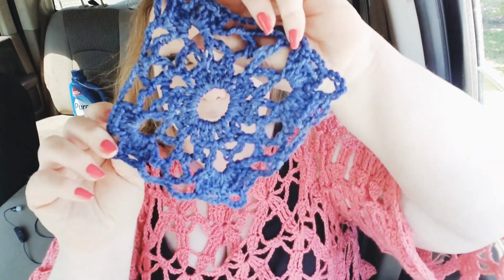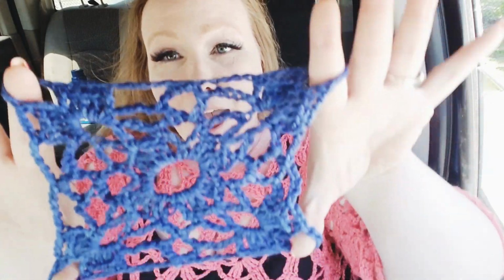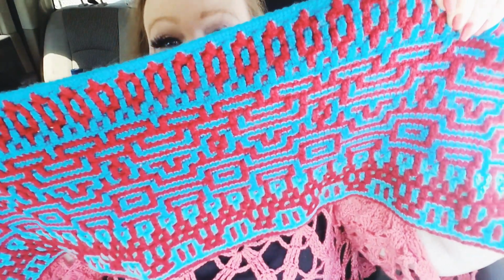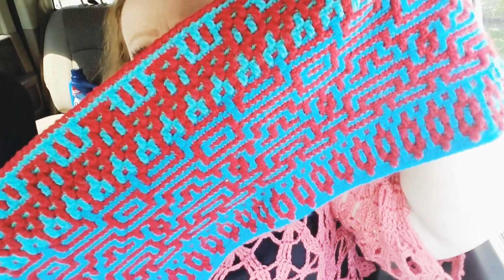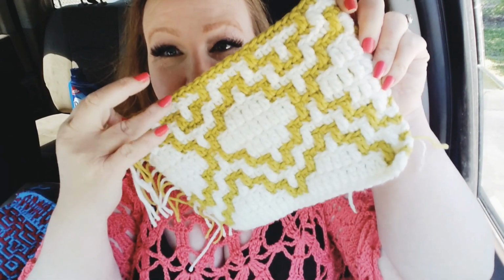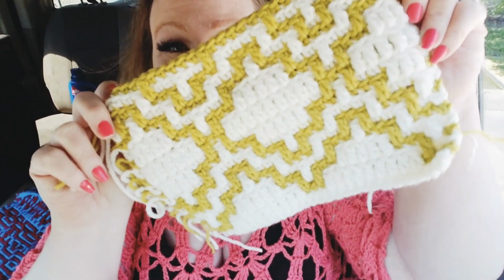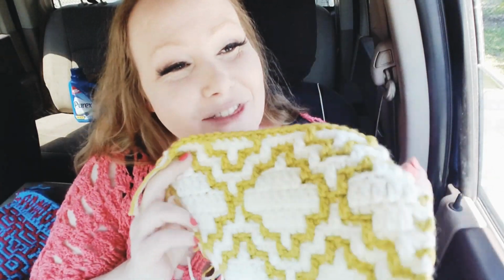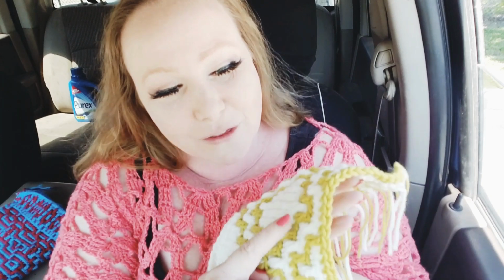Tales From the Truck Crochet Podcast 4/28/2020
Let's talk some crochet granny square motifs, a finished crochet top that is coming soon to my channel and my favorite project right now, mosaic crochet!